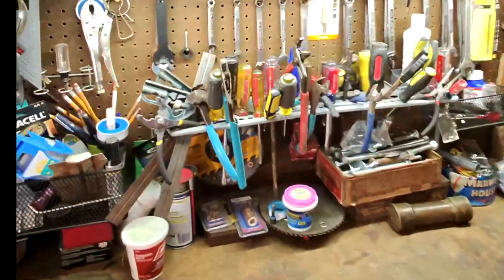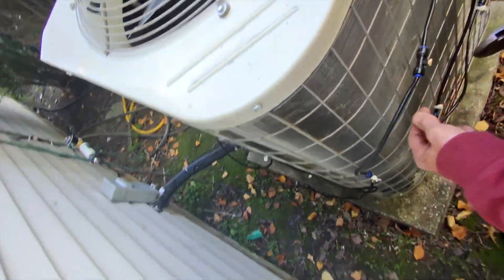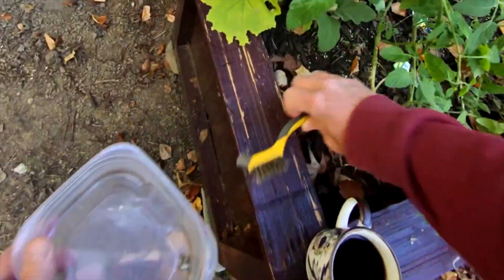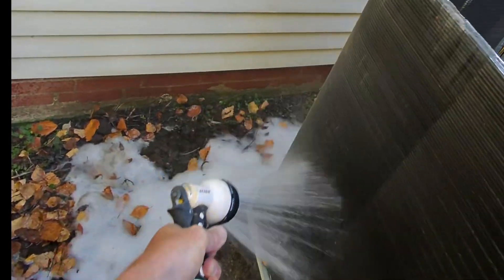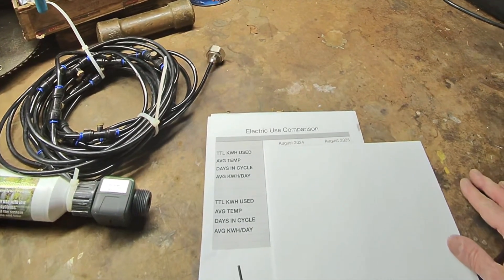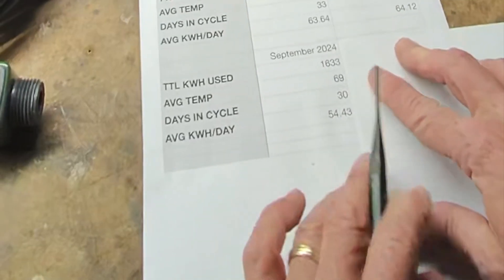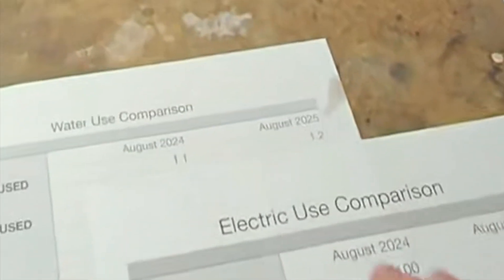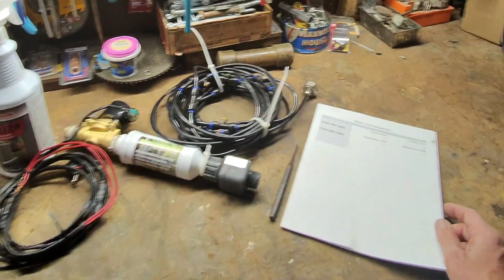Actual Before and After Energy Use of AC Misting System HD 1080p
Time to see how our DIY misting system on the air conditioning unit really did! In this video, we'll do a comparison of the actual energy used before and after the misting system was installed. Stay until the end for the surprising results! Join us as we wrap up this DIY HVAC project for the season!